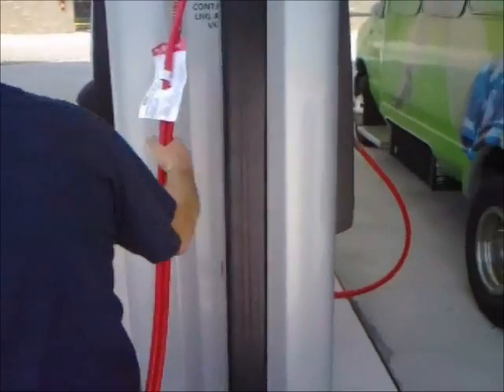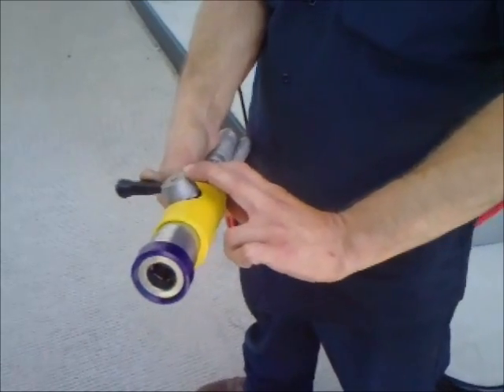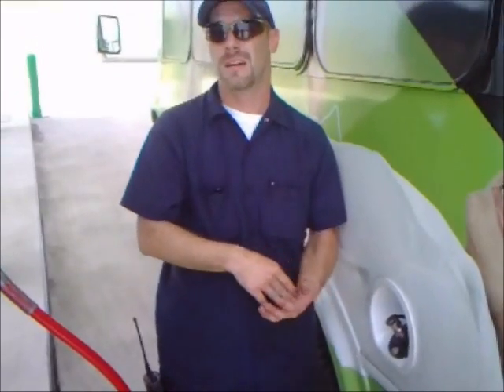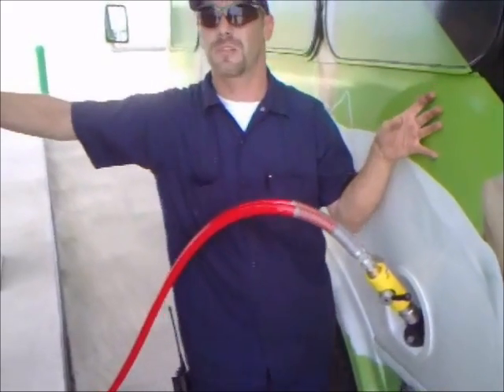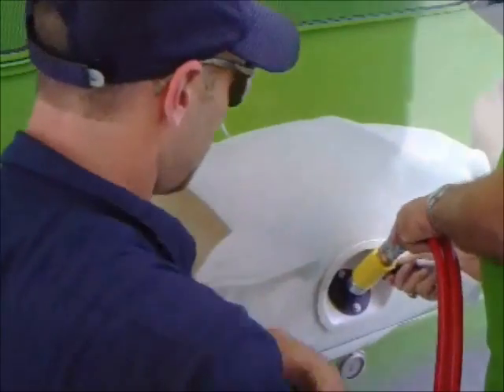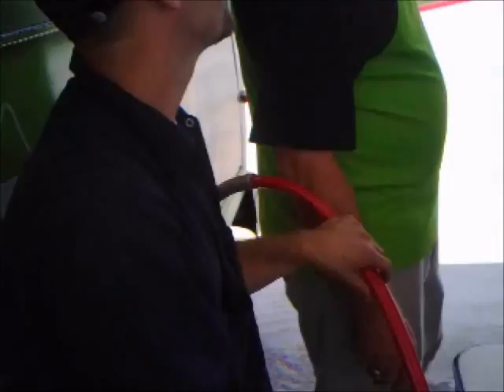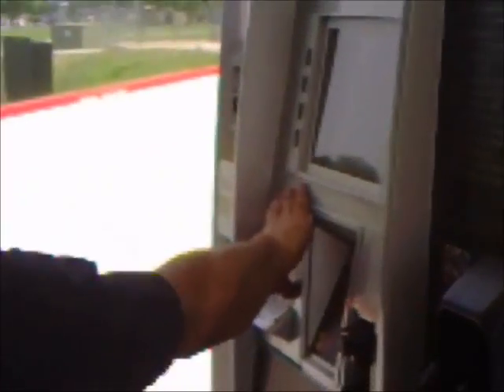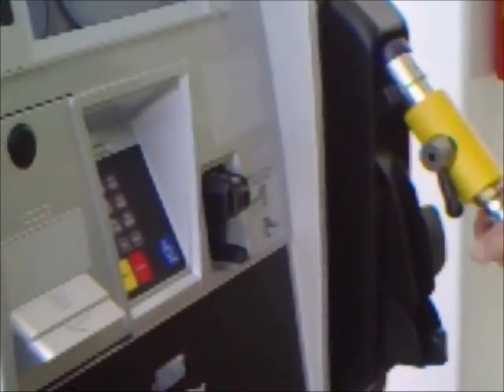Natural Gas Fueling Demo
Austin Fast Park and Relax buses run on natural gas!  Lance, the technician, demonstrates how to fuel a bus from the new natural gas fueling machine.